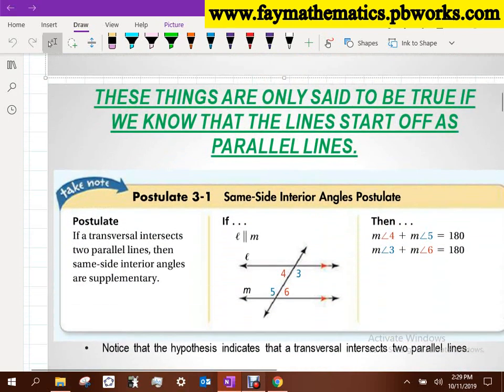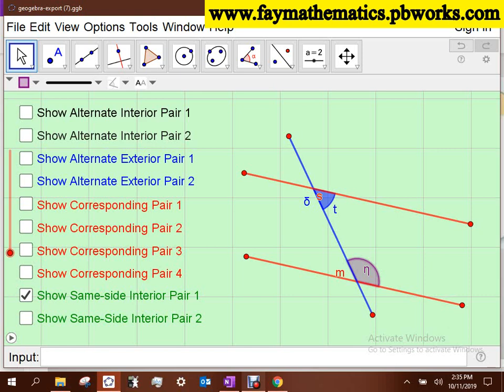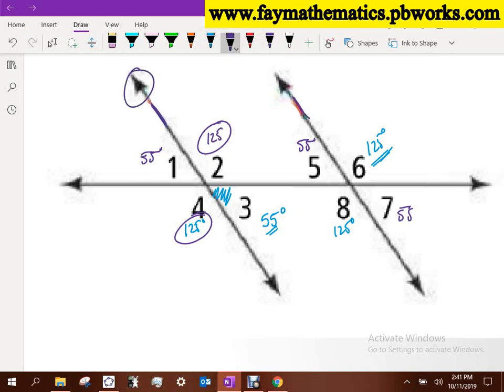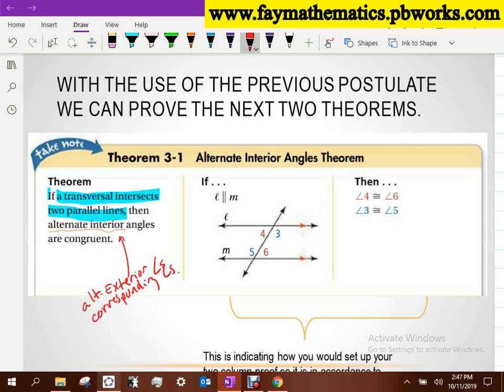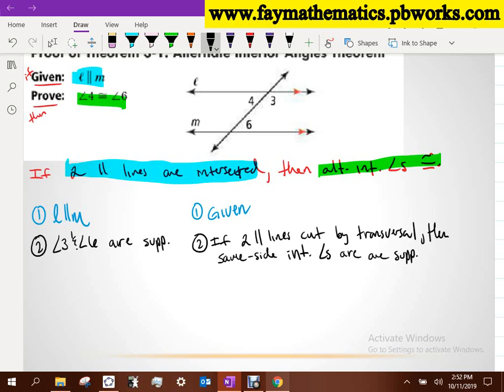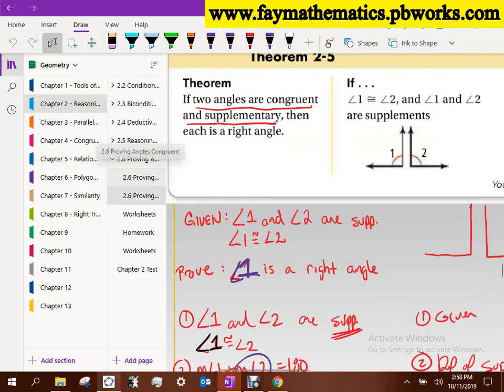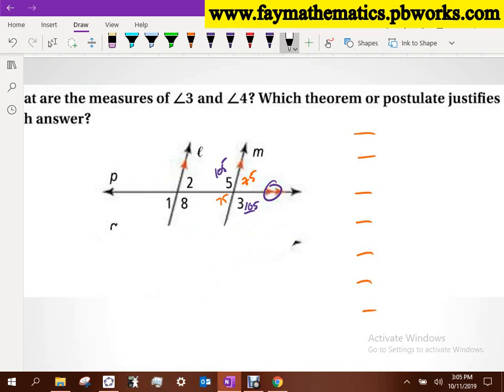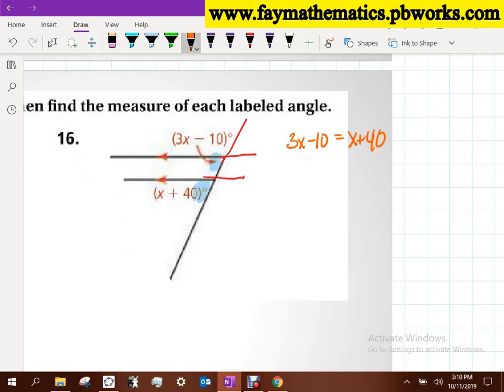10 11 2019 3 2 Day1 Geo